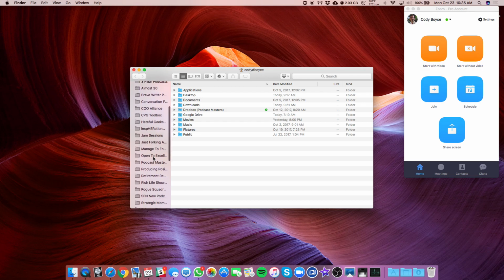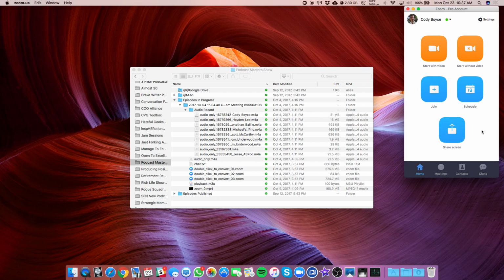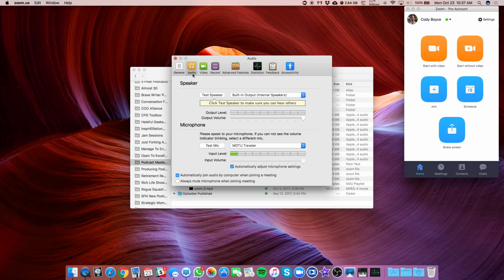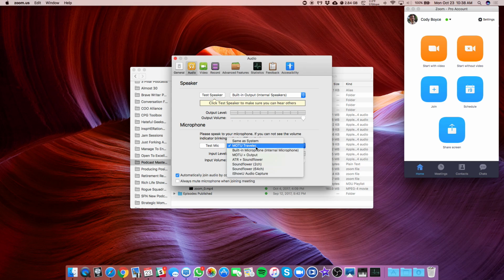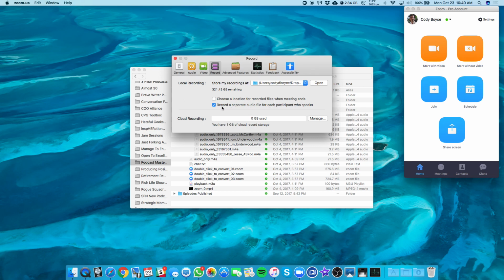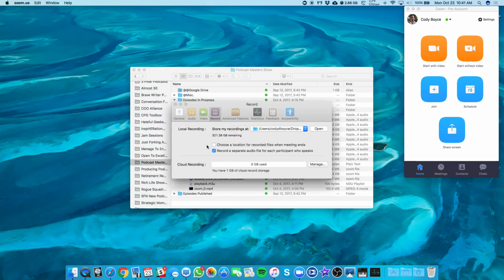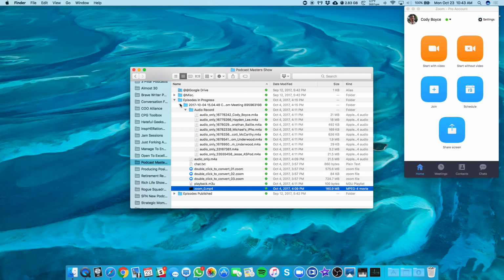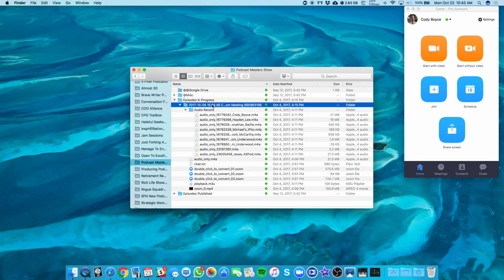Zoom recording for podcasts - multitrack recording setup guide for zoom.us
• RODECaster Pro 2
• RODECaster Video
• Beyerdynamic DT-700 Pro headphones
• Panasonic LUMIX GH5
• Crucial x10 Pro SSDs
• Zoom H6
• Elgato Key Light
• Shure SM58
• ATR-2100x (discontinued – check out the Samson Q2U instead
• RODE VideoMic NTG
• Mac Mini M2 2023
• MacBook Pro 15", 2020 (Intel)

For additional help, please comment on this video